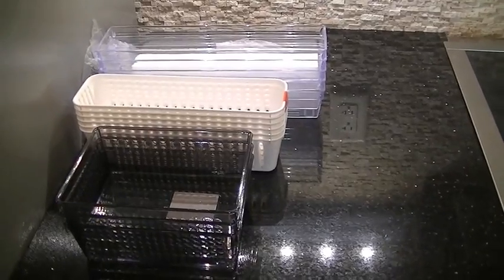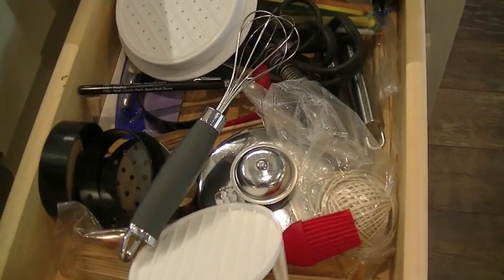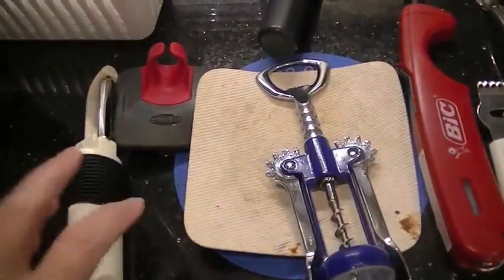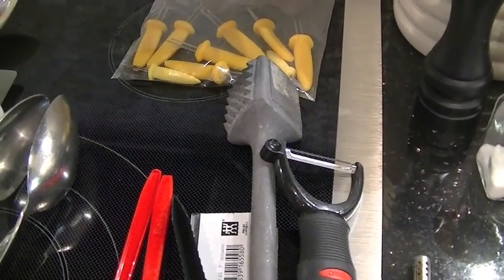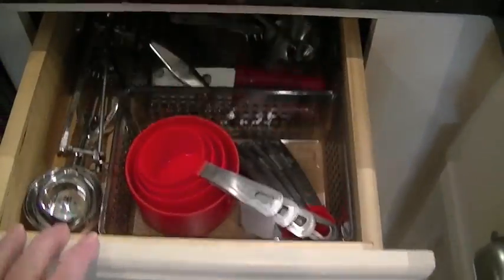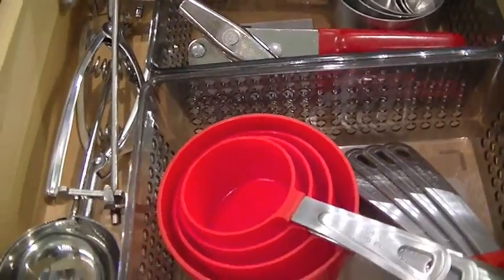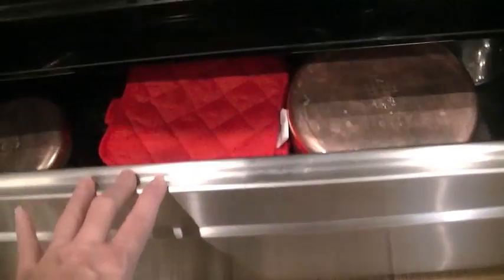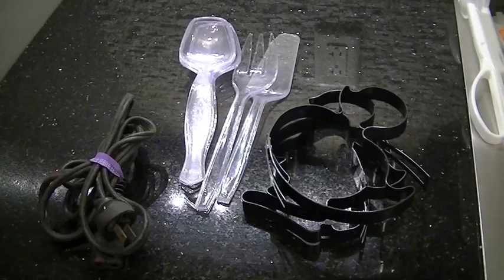Purge-atory Day 3: Kitchen Utensil Drawers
Today I tackle my kitchen drawers.

"Fan" mail:
125 S. State Road 7